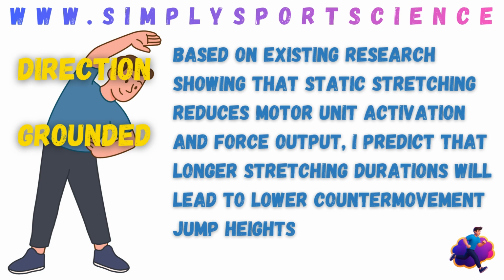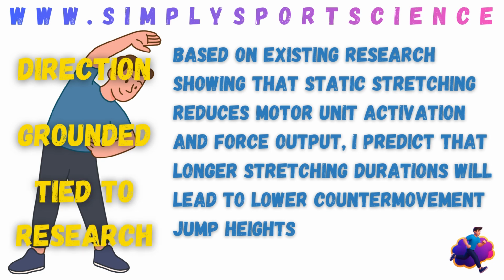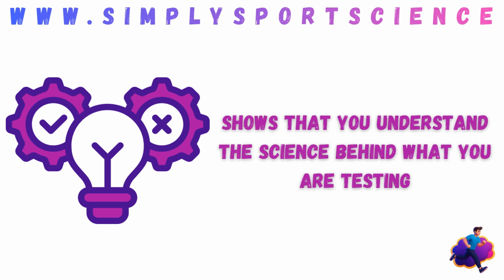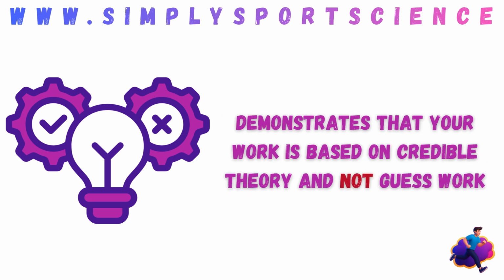How do you Smash Your SEHS Internal Assessment? - Part 2 - Write the perfect Research Question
IB Sport Science explained clearly

What is a research question? What is it not? What to consider and how to structure it to make sure you hit those top marking criteria...